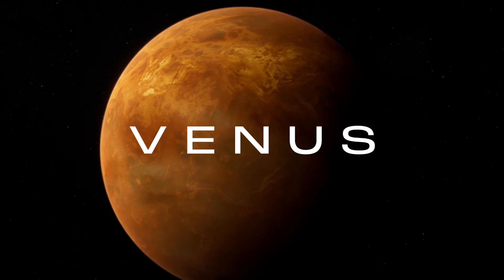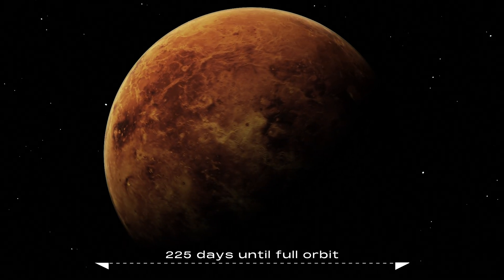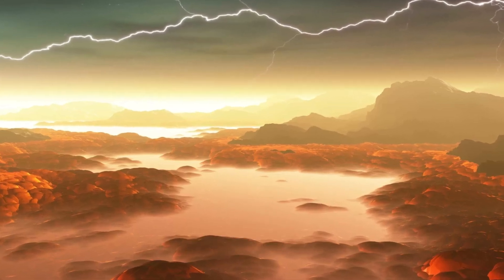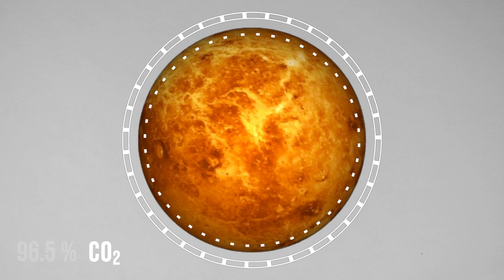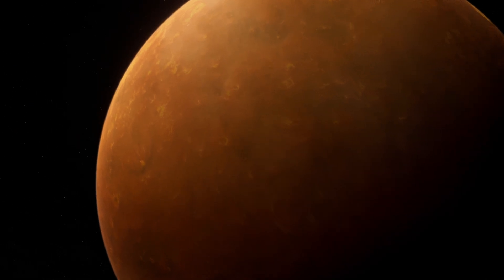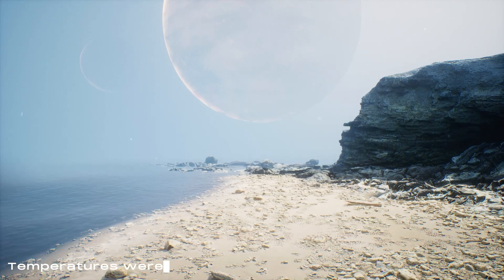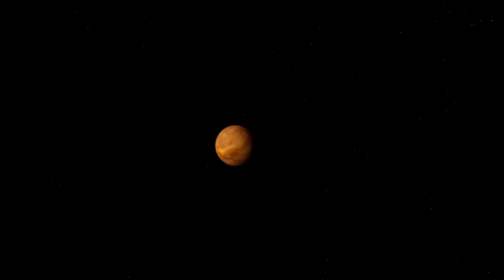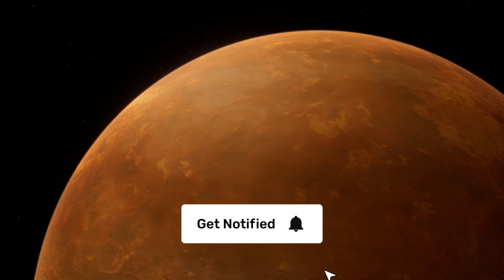VENUS - Exploring Earth's Twin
Explore Earth's Twin, Venus ! The brightest planet in our Solar System has a lot more to uncover.

00:00 - Intro
00:09 - Position
00:23 - Diameter
00:31 - Full Orbit
00:40 - Size and Structure
00:56 - Atmosphere
1:19 - Pressure
1:29 - Composition and Temperature
2:00 - Explorations
2:20 - New Discoveries
2:38 - Habitable Venus
2:51 - Life on Venus
3:10 - Brightest Star